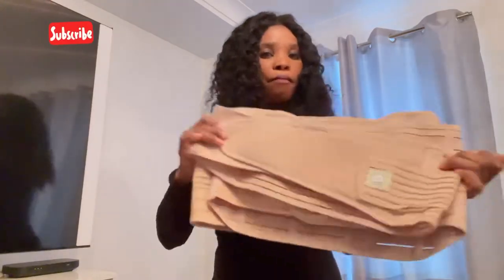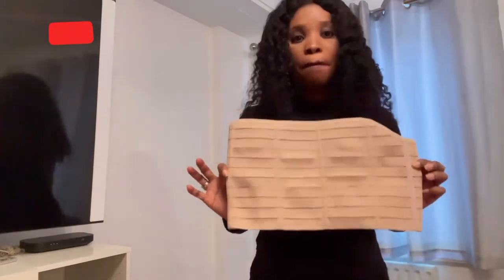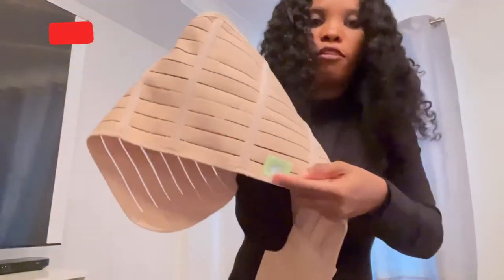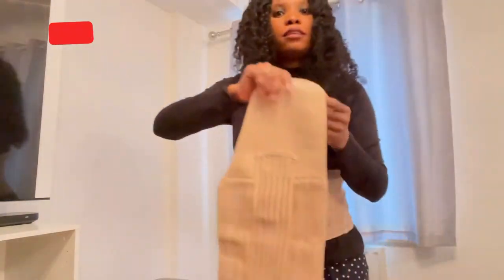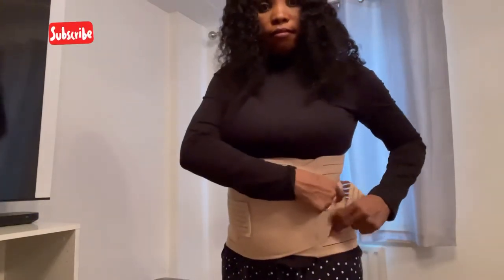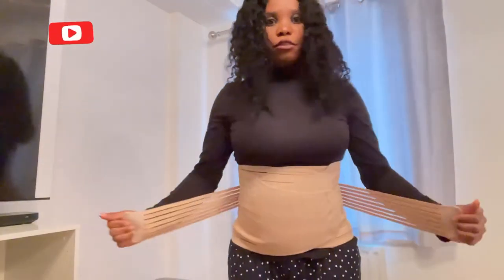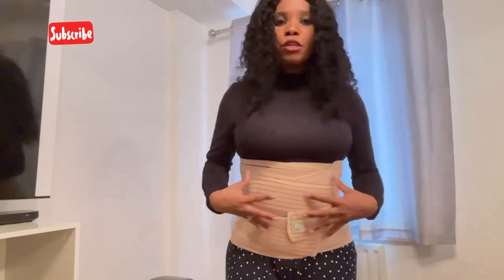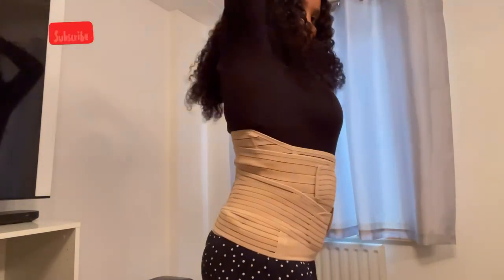Keababies 3 in 1 Postpartum Belly Belt | How to Wear Postpartum Belly Belt | Hapta vlog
3 in 1 postpartum belly belt | keababies postpartum belly belt
Today I am giving my honest review about this amazing 3 in 1 postpartum belly belt by Keababies . This keababies 3 in 1 postpartum belly belt has really change my post pregnancy look, it also prevents loose skin at the lower abdomen. In this video I show how you can wear it correctly to maximum results. It is very light but does the magic you want, I recommend the 3 in 1 postpartum belly belt from keababies 100%. I am so happy with the results it gives me. Make sure to get yours and follow the method I showed in the video to wear it.

Follow keababies on Instagram: @keababies
Join keababies on Facebook: keababies community

Musician: LiQWYD